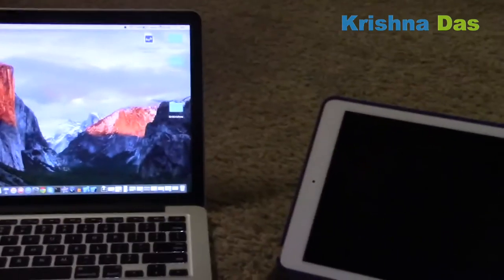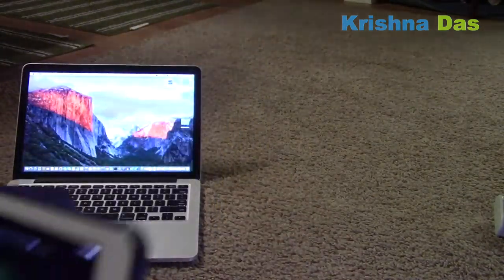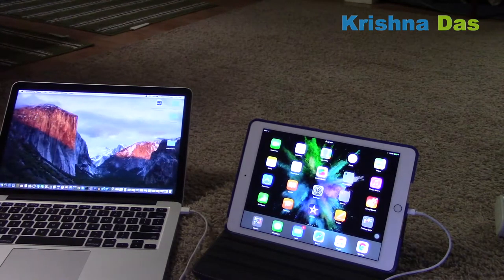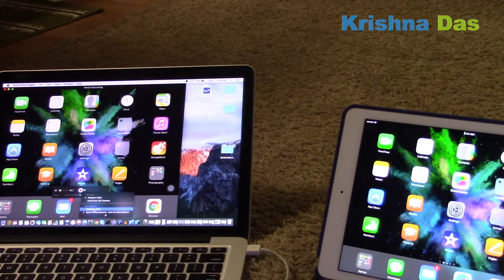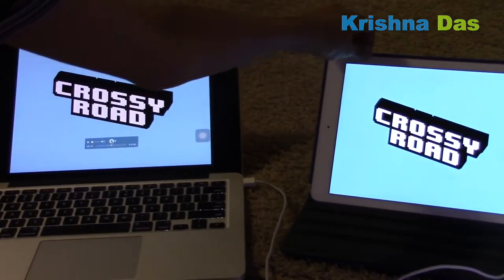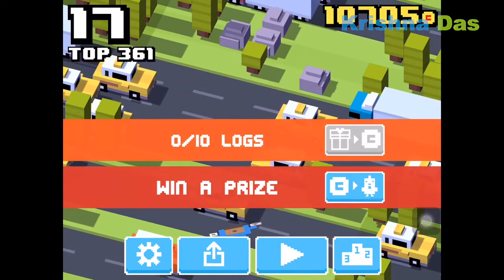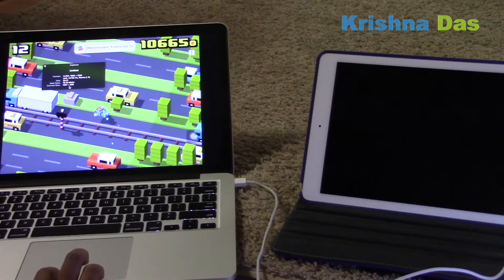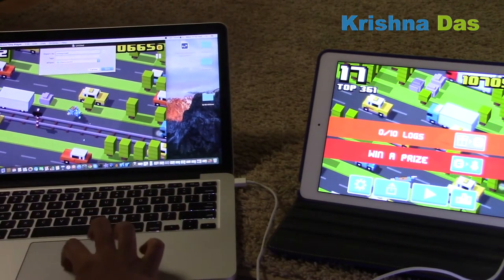How to Screen Capture an iOS Device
This video will show you how to screen capture an iOS device. You need Yosemite or later to follow along. Also you need QuickTime on your computer.